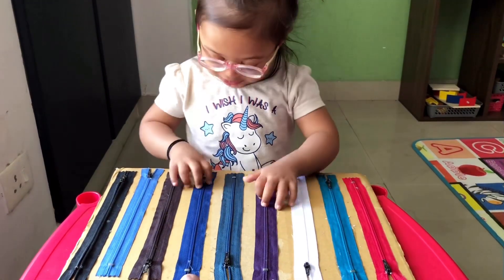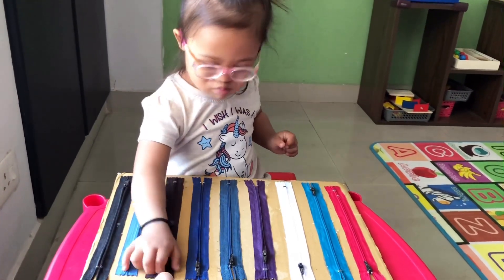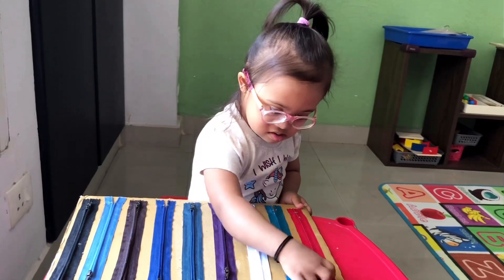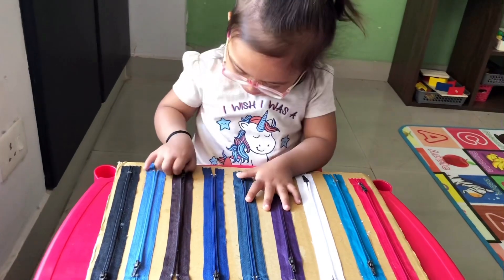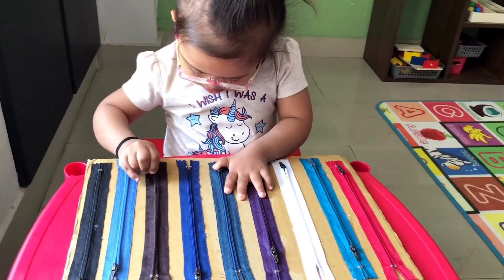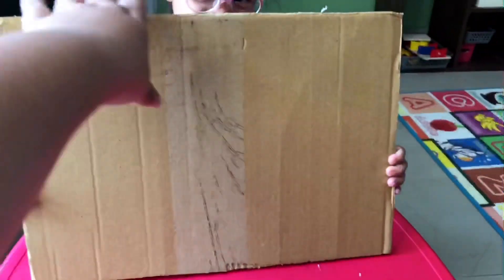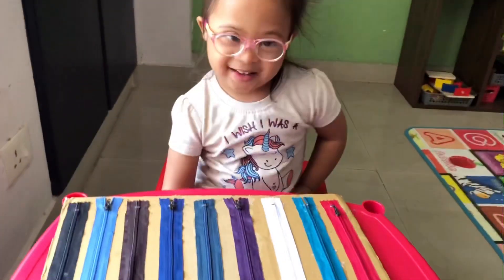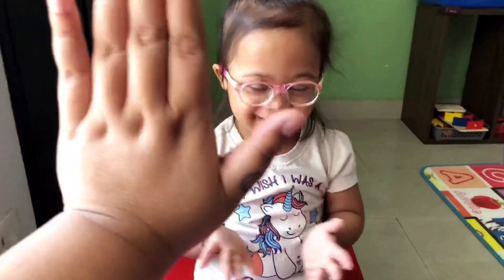Finemotor DIY Zip Activity | Occupational Therapy At Home | Down Syndrome India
Fun activity to enhance fine motor skills, finger strengthening, visual skills.
Hi, this is Veda, who's rocking her extra chromosome.